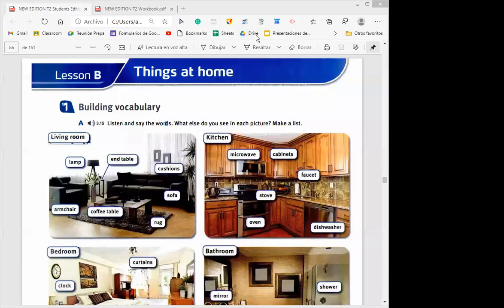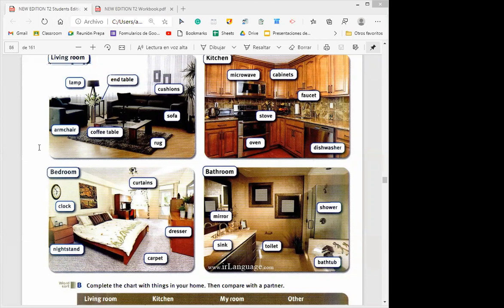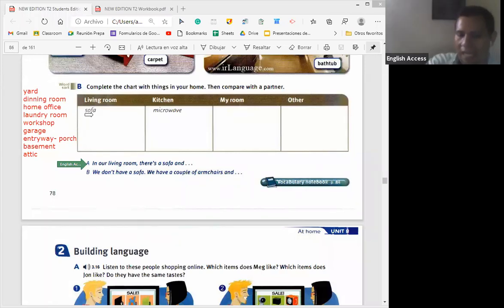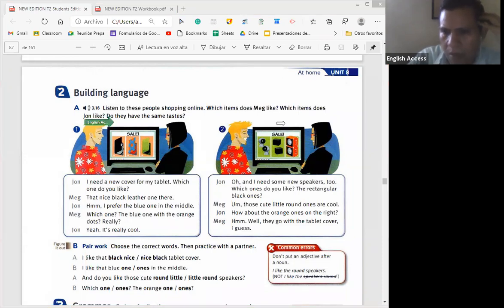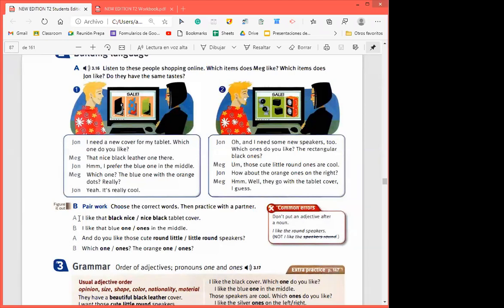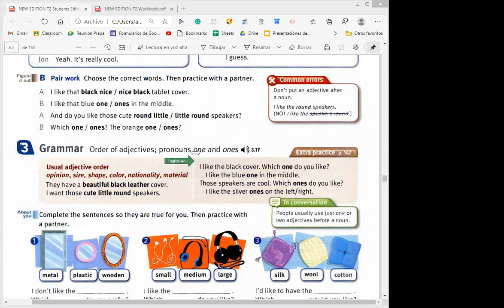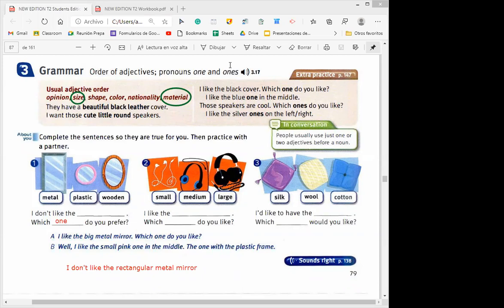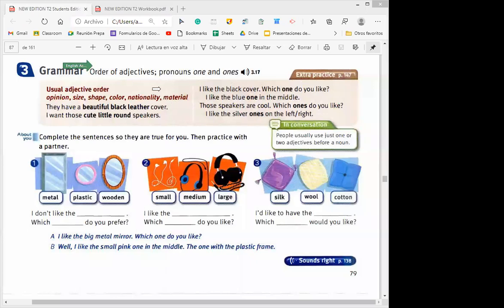TOUCHSTONE 2 MON-THU 4:30 TO 6:00 T. ALEJANDRO JAN 12, 2021